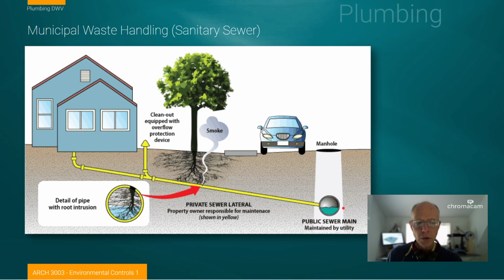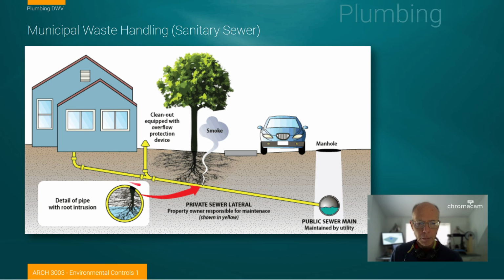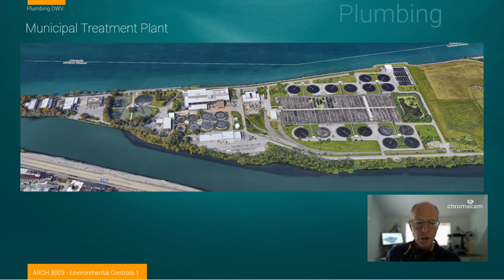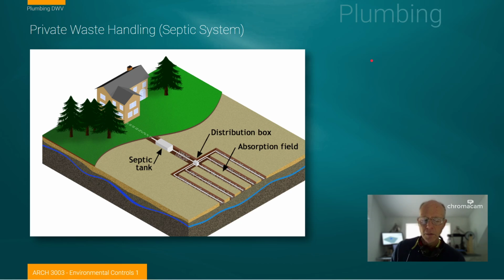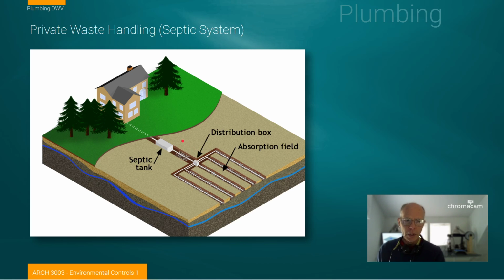ECM5 Lecture 1 Sanitary 5min